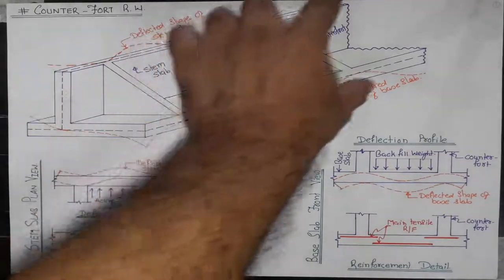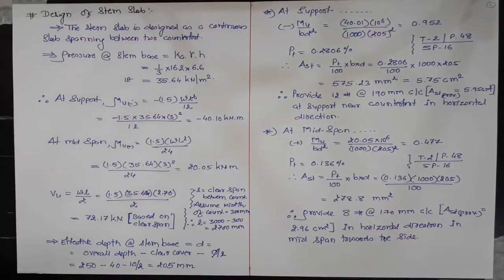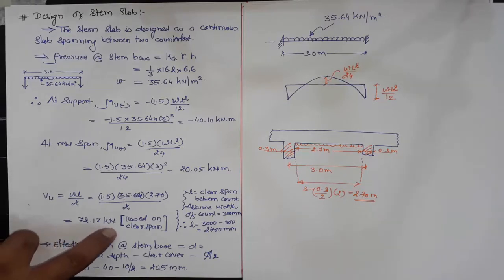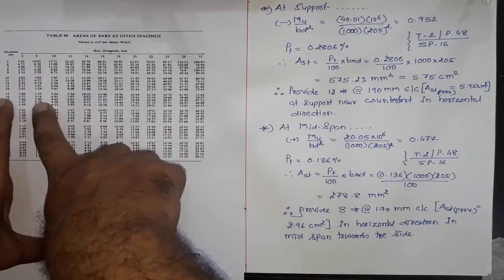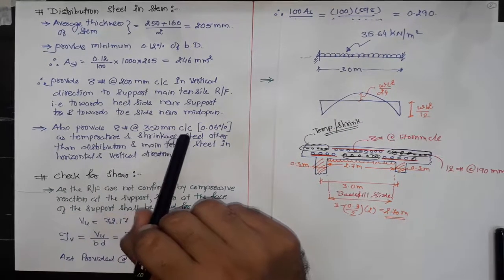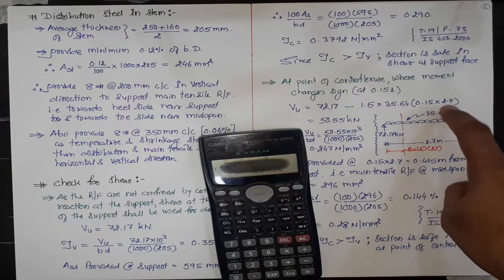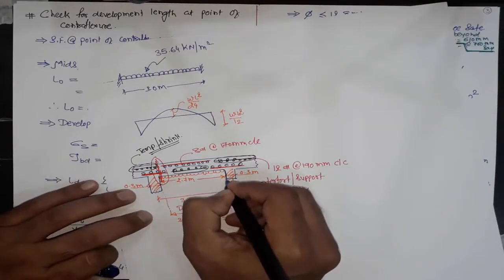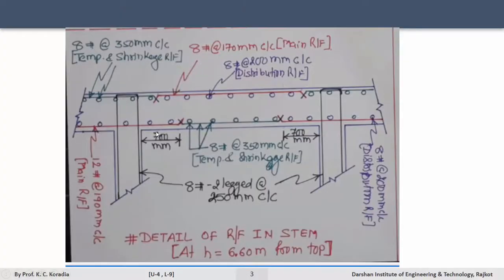2170607 DRCS - U-2 ; L-9